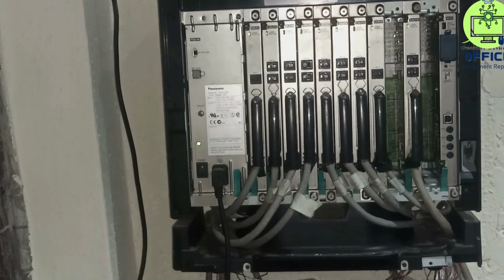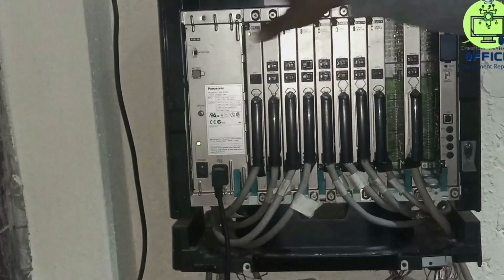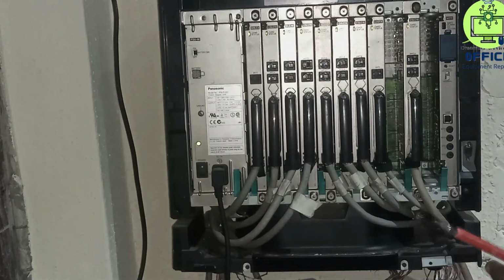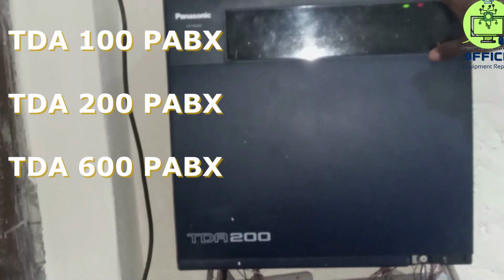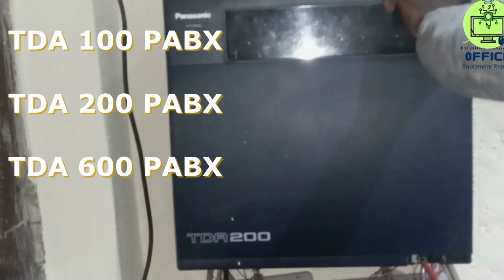📡 Panasonic PABX Indicator Lights Explained | Status Light Meanings & Troubleshooting Guide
In this video, we break down the **meaning of indicator lights on Panasonic PABX systems**, including models like the **TDA100/200/600**, **KX-TGP600**, and other base units. Whether you're a technician, office administrator, or just troubleshooting your phone system, this guide helps you understand what each light color and pattern means—and how to fix common issues.

- What green, amber, and red lights indicate on Panasonic PABX units
- How to interpret flashing vs solid lights
- What alternating light patterns mean (e.g., red-green-amber)
- How to troubleshoot IP conflicts, registration errors, and paging issues
- Tips for resetting and maintaining your Panasonic base unit

🔧 **Models & Scenarios Covered:**
- Panasonic TDA100/200/600
- KX-TGP600 base unit
- Common office PABX setups
- Ethernet and network troubleshooting